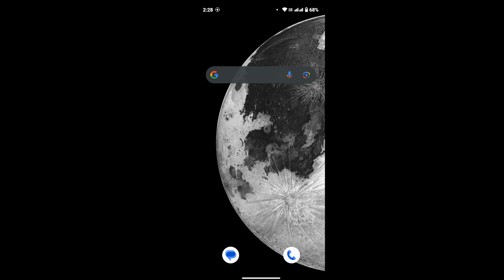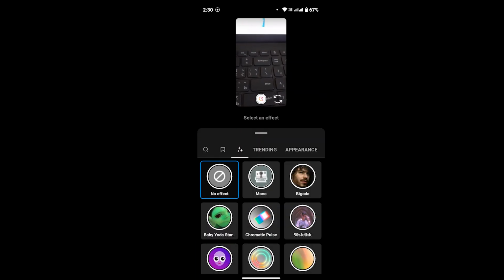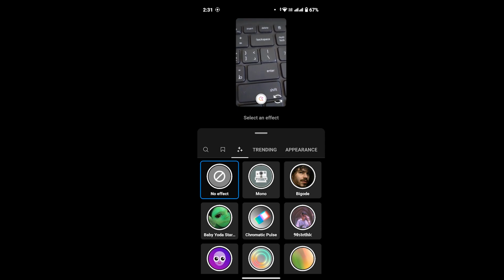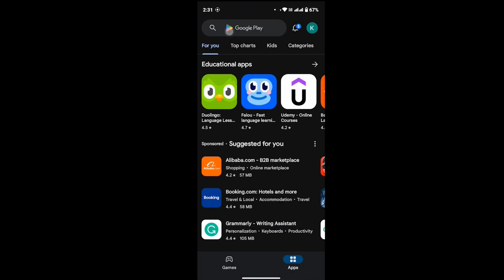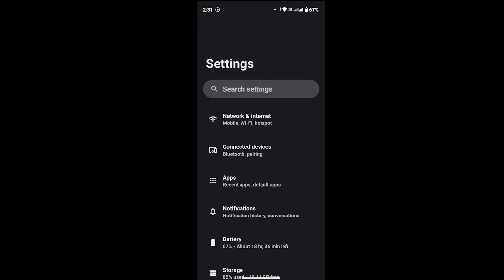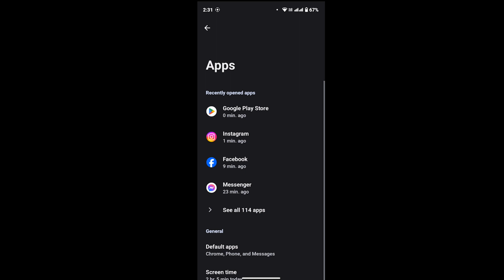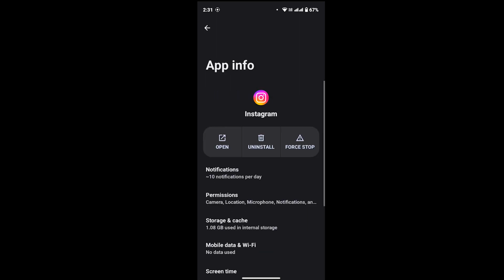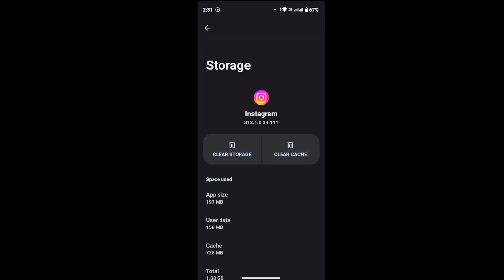How To Fix Instagram Filters Not Working?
Learn How To Fix Instagram Filters Not Working with quick and easy steps.

Feeling frustrated by frozen faces and filter fails? Don't let glitchy effects ruin your fun! This Login Helps guide will equip you with the ultimate toolkit to diagnose and fix your Instagram filter problems in a flash.